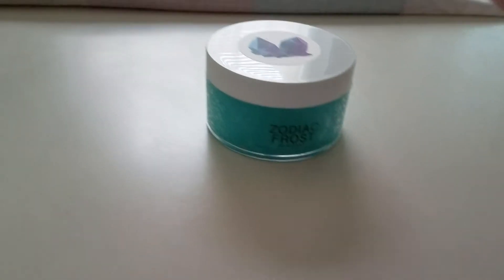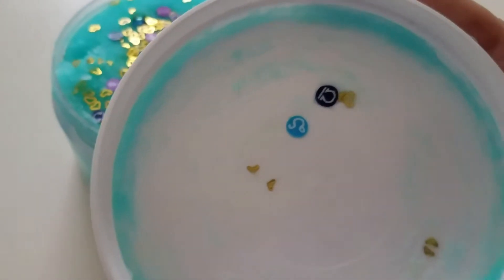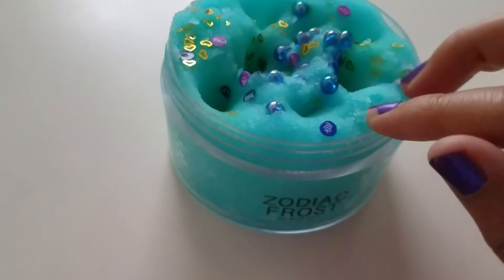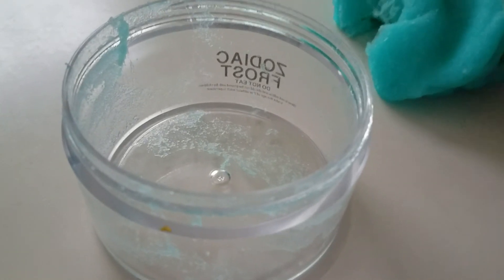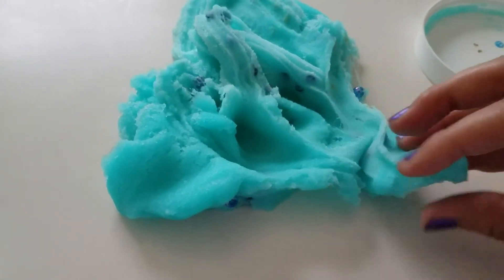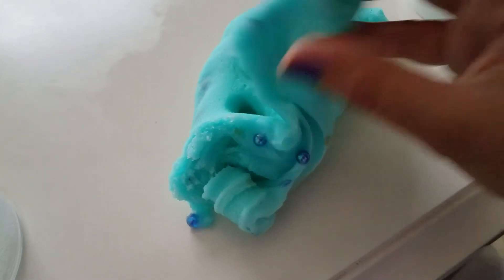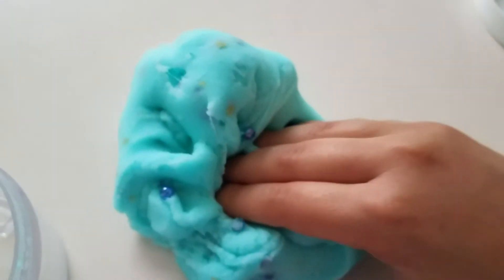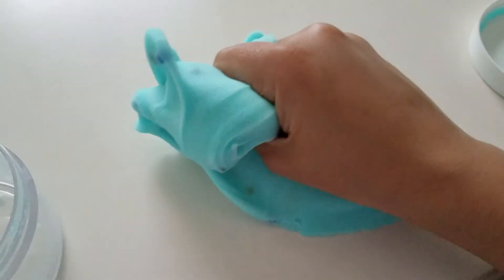Zodiac Frost, the SlimeObsidian slime review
Again if you're under 13 please fuck off

What a sizzly boi